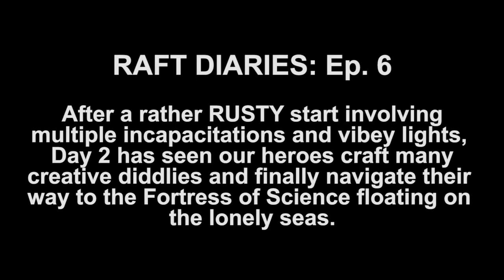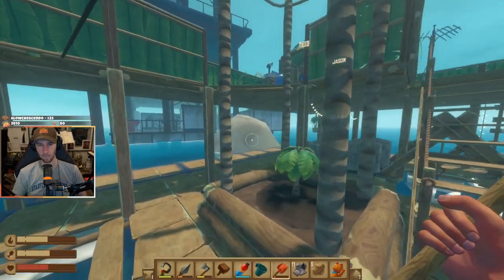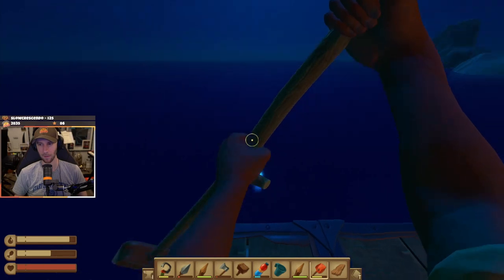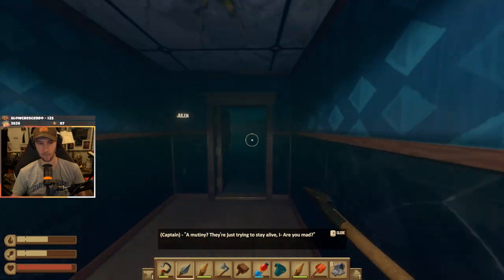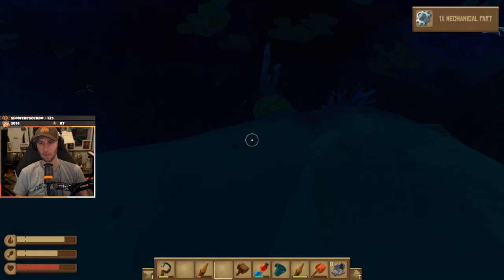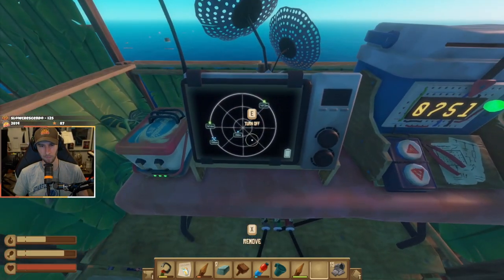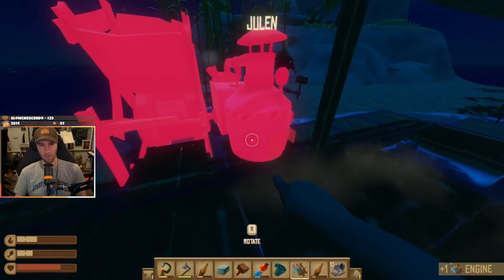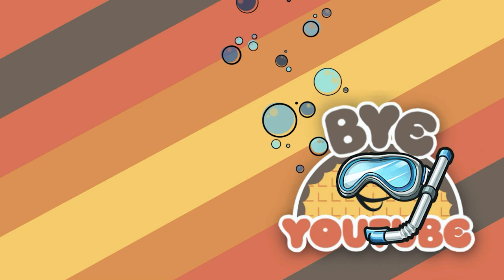Ep. 6 RAFT: The Final Chapter ft. chocoTaco, Julien, Reid, & Jason Sulli | Let's Play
After a rather rusty start involving multiple incapacitations, near-permadeath experiences, Beth forgetting which Let's Play series this is, and vibey lights, Day 2 thus far has seen our heroes craft many creative diddlies and finally navigate their way to the Fortress of Science floating on the lonely seas. But are they really...alone?